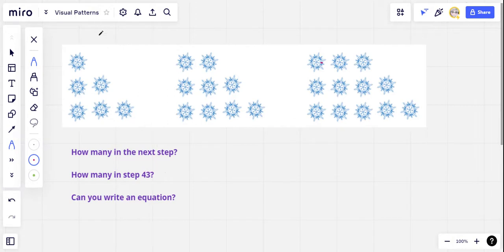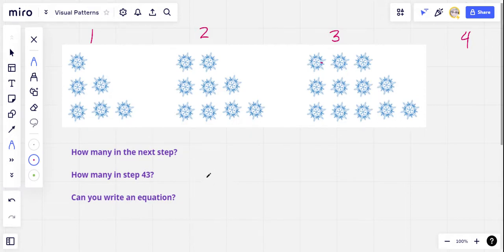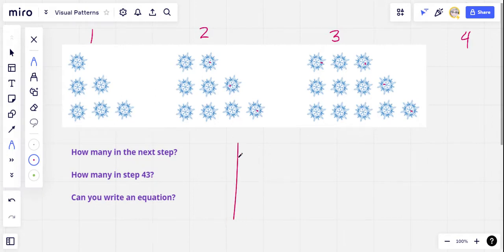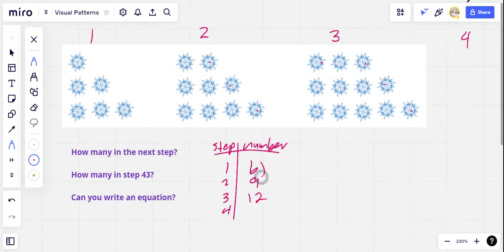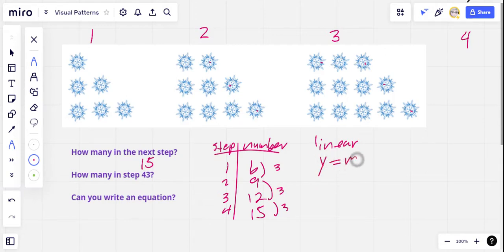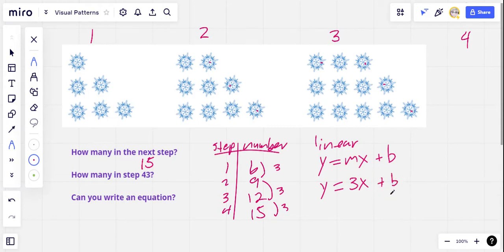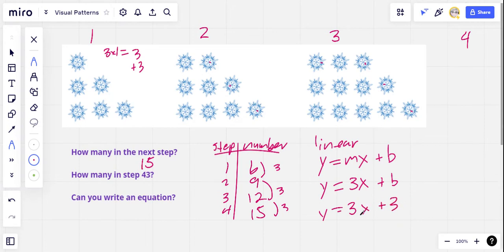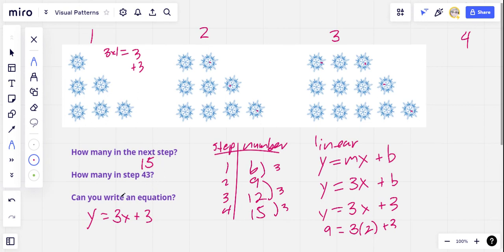Visual Pattern Challenge 4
Can you predict how many snowflakes will be in the next step of this visual pattern? How about in step number 43? Can you create an equation that could be used to predict the number of snowflakes in any step? Give it a try and let me know how you do.